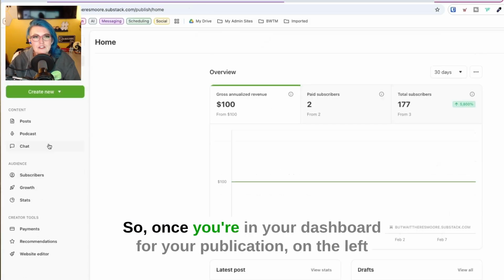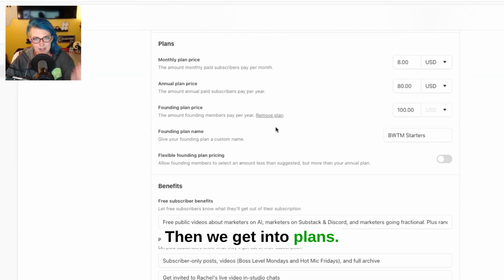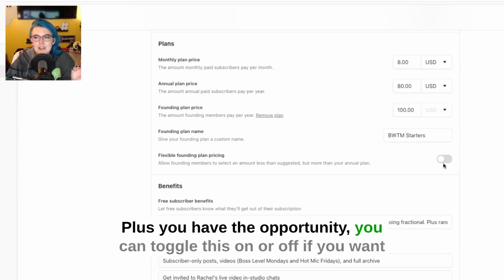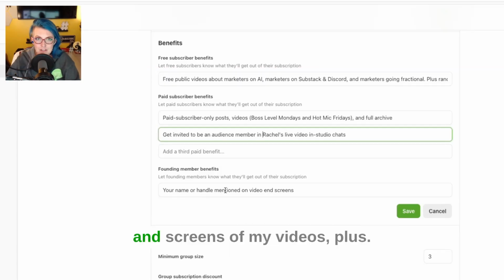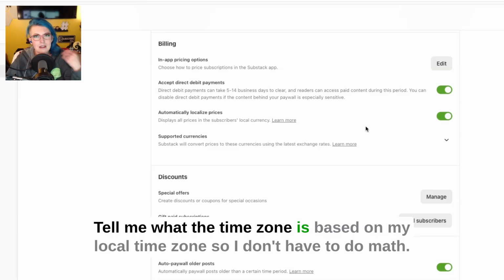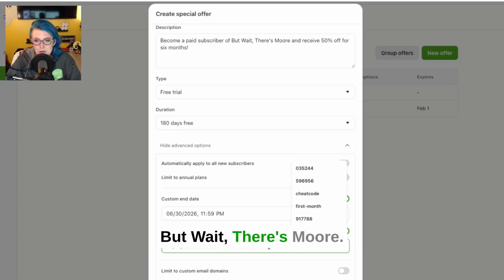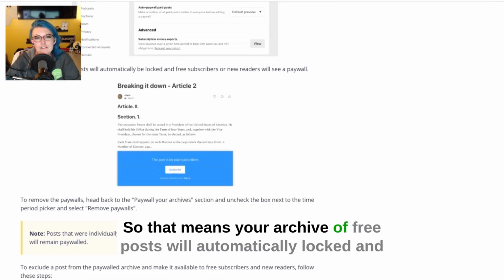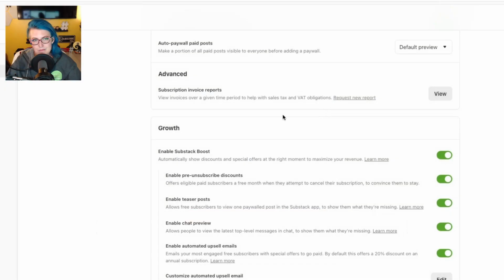How to Dial In Payment Settings on Your Substack Publication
Ready to turn your passion into profit? This video will let you in on the secrets of monetizing your Substack publication! Dive headfirst into the Payments settings where you'll learn everything from setting up Stripe accounts to customizing subscriber plans. Whether you're a marketing pro or just starting out, we cover it all. Learn how to strategically price memberships, create compelling subscriber benefits, and even offer special discounts to attract more readers. Get full control over your monetization strategy and start earning from your content today. Buckle up.

**Chapters:**
00:00 Substack: 5 Payments Settings for Publications
01:17 Substack publication payments
01:51 Pause subscription billing
02:08 Set up or connect your Stripe account
03:36 Substack subscription plans
06:16 Benefits for Substack subscribers
08:02 Group subscriptons on Substack
08:29 Billing settings
10:27 Discounts
13:53 Paywalling

This is free content available to all, because we’re a big fan of ending misery and creating possibilities.

Exclusive content is available with Rachel’s livestream videos: Boss Level Mondays and Hot Mic Fridays. Start your week off with irreverence and real talk as you face down the work week of a marketer with Rachel at your side. Then, on Fridays, head to Hot Mic Fridays for unfiltered takes from the week, as well as podcasting and video tips you can always use.

About But Wait, There’s Moore
BWTM is the marketing agency owned and operated by Rachel Moore to bring business podcasts from brain to earbuds. We also provide content marketing services and on-camera/on-stage host services (provided by the blue-haired, tatted-up Rachel Moore herself).